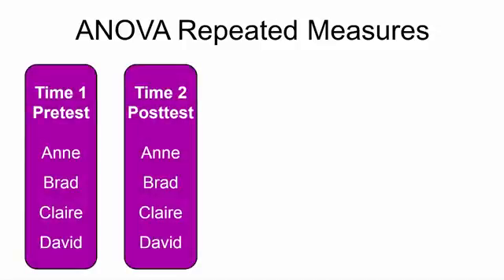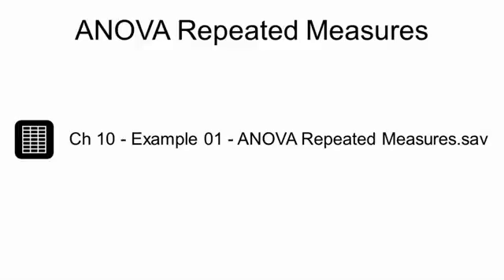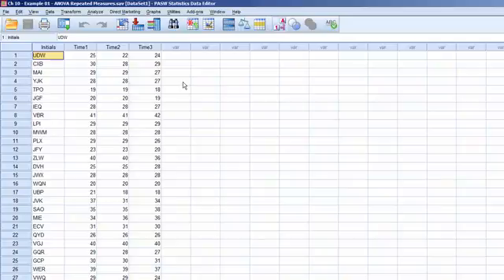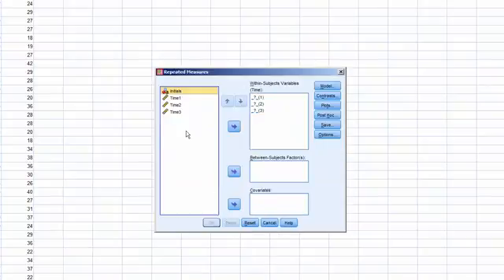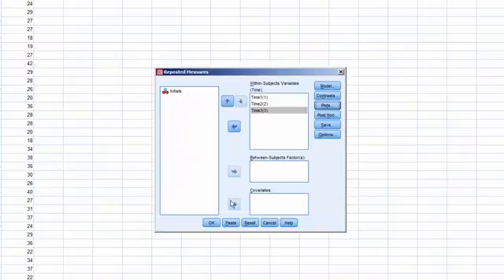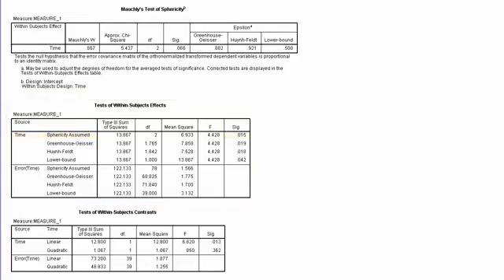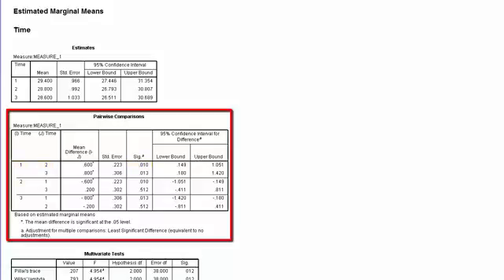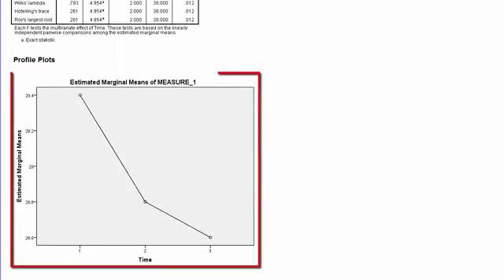Ch 10 - ANOVA Repeated Measures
This video explains how to run the ANOVA repeated measures test in SPSS.